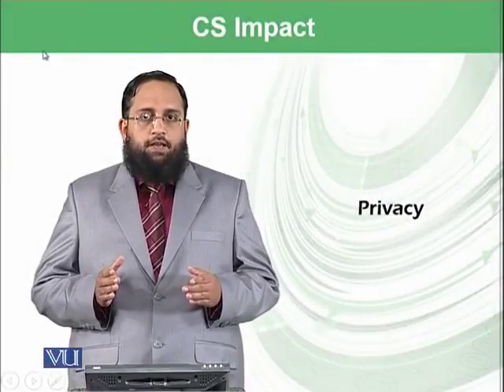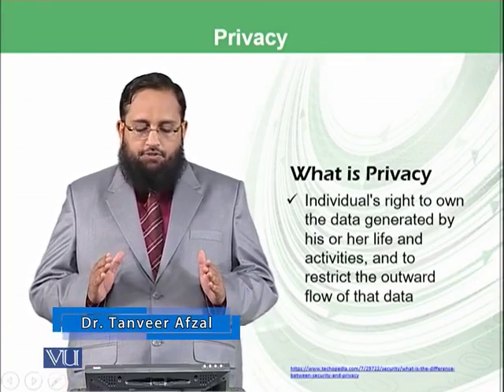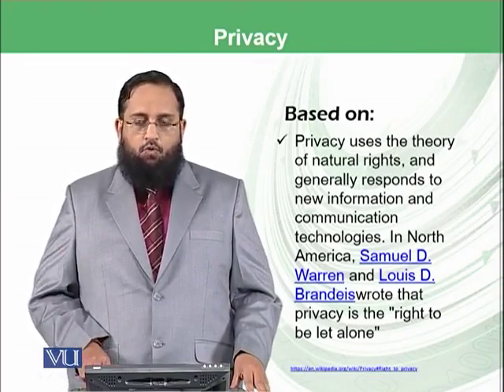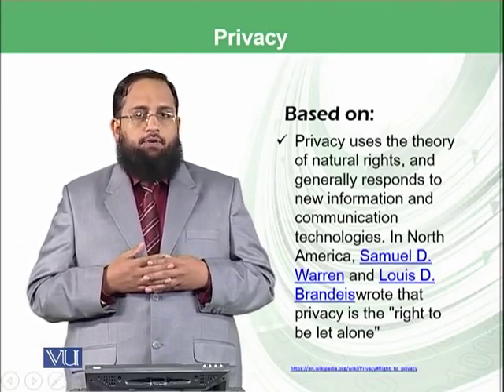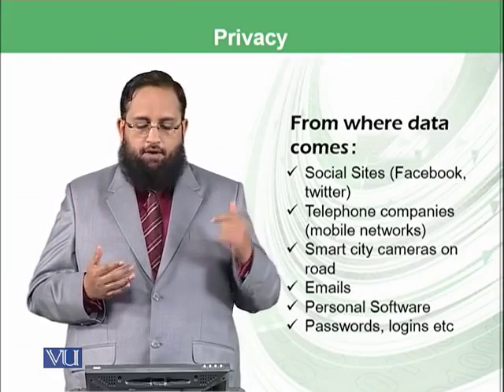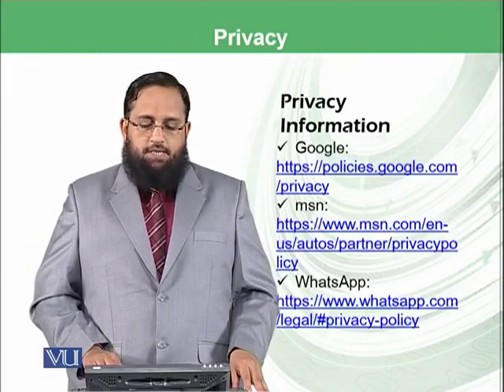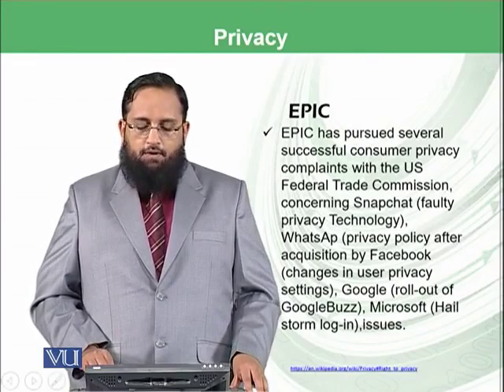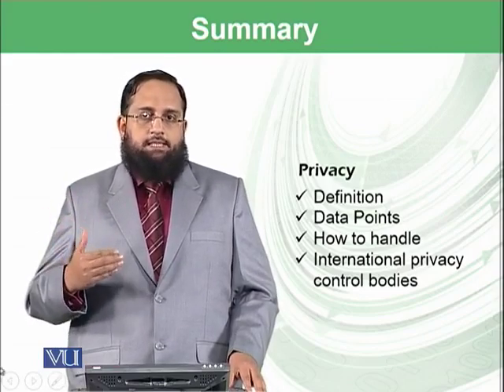CS Impact: Privacy | Introduction to Computing | CS101_Topic183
Topic-183. CS Impact: Privacy
By Dr. Tanveer Afzal